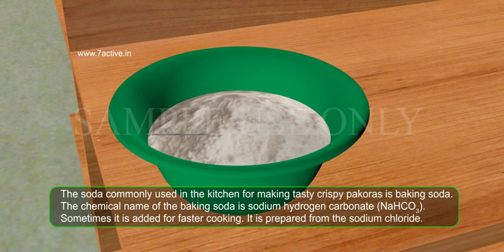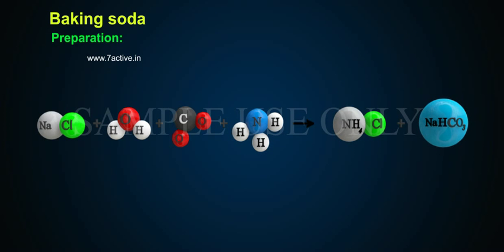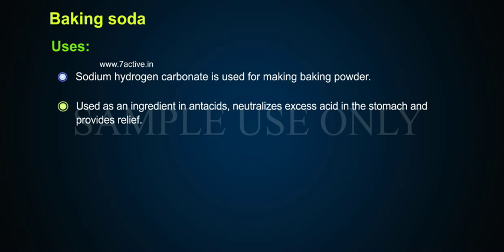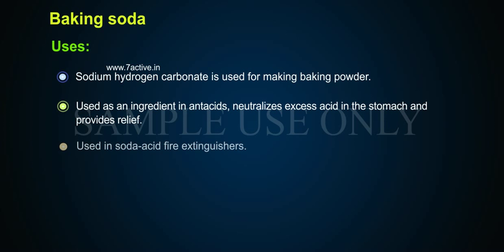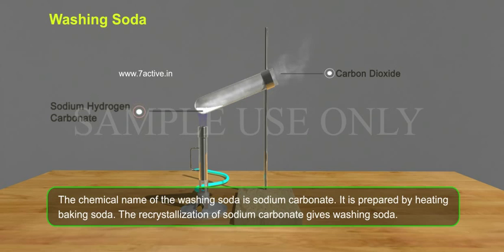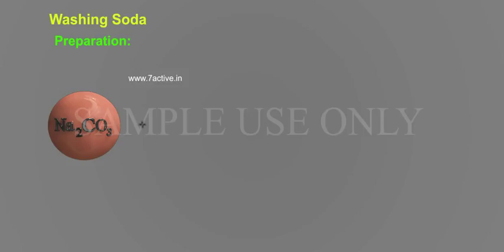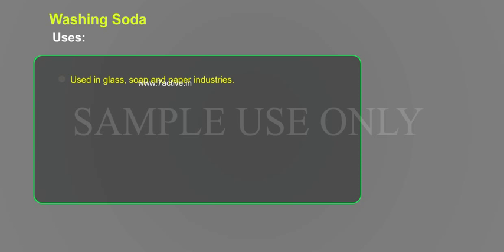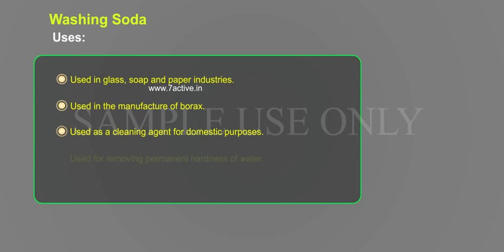BAKING SODA PREPARATION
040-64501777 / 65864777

7 Active Technology Solutions Pvt.Ltd. is an educational 3D digital content provider for K-12. We also customise the content as per your requirement for companies platform providers colleges etc . 7 Active driving force "The Joy of Happy Learning" -- is what makes difference from other digital content providers. We consider Student needs, Lecturer needs and College needs in designing the 3D & 2D Animated Video Lectures. We are carrying a huge 3D Digital Library ready to use.

Baking soda Preparation:The soda commonly used in the kitchen for making tasty crispy pakorasis baking soda. The chemical name of the baking soda is sodium hydrogen carbonate NaHCO3. Sometimes it is added for faster cooking. It is prepared from the sodium chloride.
NaCl plus H2O plus CO2 plus NH3 gives NH4Cl plus NaHCO3

Uses:Sodium hydrogen carbonate is used for making baking powder
Used as an ingredient in antacids, neutralizes excess acid in the stomach and provides reliefUsed in soda-acid fire extinguishers

Washing soda Preparation:The chemical name of the washing soda is sodium carbonate. It is prepared by heating baking soda. The recrystallization of sodium carbonate gives washing soda.Na2 CO3 plus ten H2O gives Na2 CO3 ten H2O

Uses:Used in glass, soap and paper industries.Used in the manufacture of borax.
Used as a cleaning agent for domestic purposes.Used for removing permanent hardness of water.